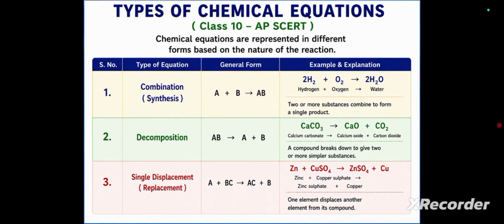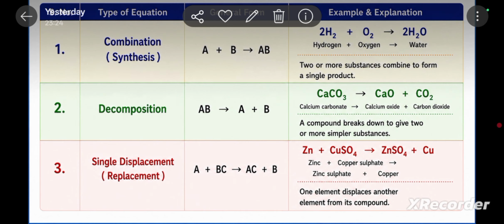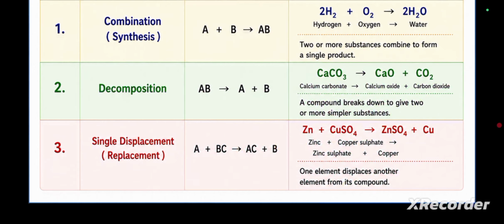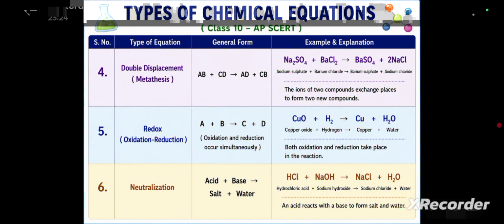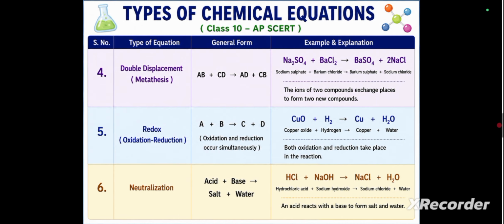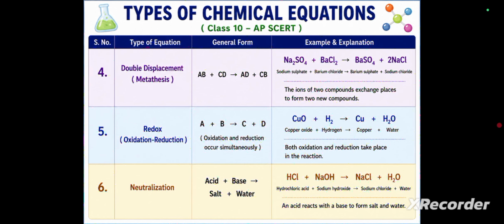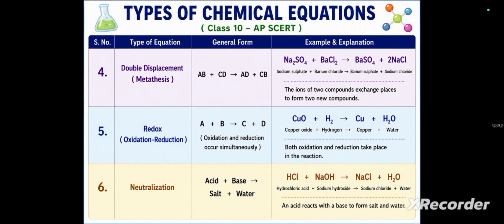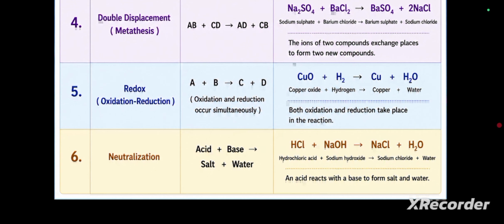Chemical Reactions with examples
Today, I am going to explain the Types of Chemical Reactions in easy language.
A chemical reaction happens when substances change into new substances with different properties.
There are five main types of chemical reactions.
1. Combination Reaction
In this reaction, two or more substances combine to form one new substance.
General form:
A + B → AB
Example:
2H₂ + O₂ → 2H₂O
Here, hydrogen and oxygen combine to form water.
Easy way to remember:
Many things join → One product forms.
2. Decomposition Reaction
In this reaction, one substance breaks into two or more simpler substances.
General form:
AB → A + B
Example:
CaCO₃ → CaO + CO₂
Here, calcium carbonate breaks into calcium oxide and carbon dioxide when heated.
One thing breaks → Many products form.
3. Displacement Reaction
In this reaction, one element replaces another element from a compound.
General form:
A + BC → AC + B
Example:
Zn + CuSO₄ → ZnSO₄ + Cu
Here, zinc replaces copper from copper sulphate solution.
One element pushes out another element.
4. Double Displacement Reaction
In this reaction, two compounds exchange their parts and form new compounds.
General form:
AB + CD → AD + CB
Example:
Na₂SO₄ + BaCl₂ → BaSO₄ + 2NaCl
Here, sodium sulphate and barium chloride exchange ions to form new substances.
Partners exchange places.
5. Redox Reaction
In this reaction, oxidation and reduction happen at the same time.
Example:
CuO + H₂ → Cu + H₂O
Here, copper oxide loses oxygen and hydrogen gains oxygen.
One loses, another gains.
Conclusion
So, the main types of chemical reactions are:
Combination reaction
Decomposition reaction
Displacement reaction
Double displacement reaction
Redox reaction
These reactions help us understand how substances change in chemistry.